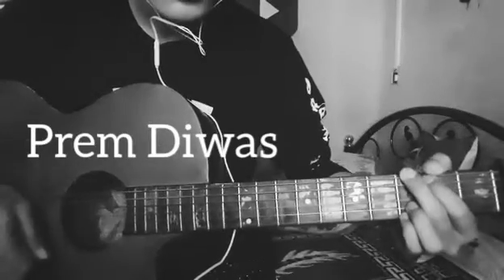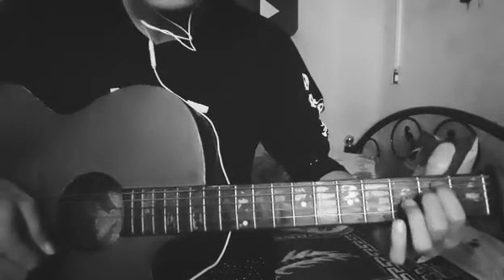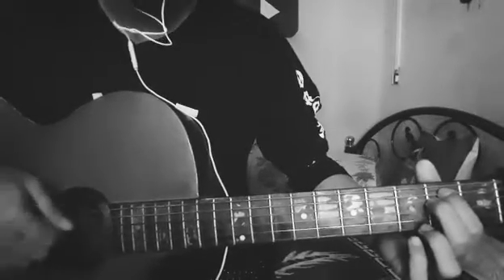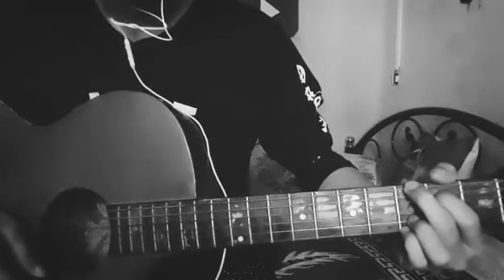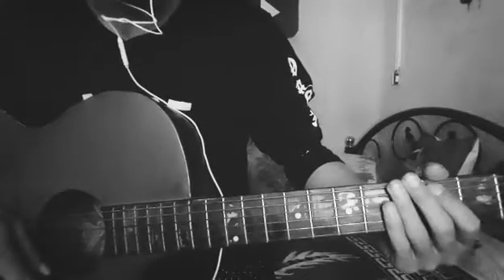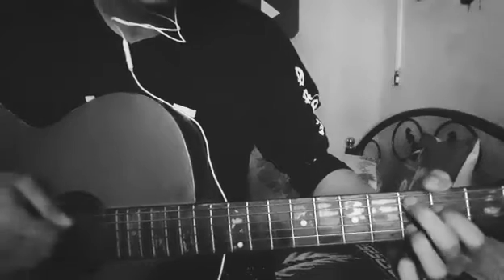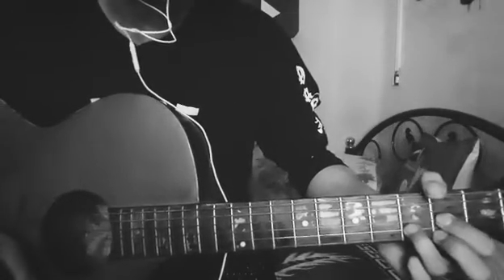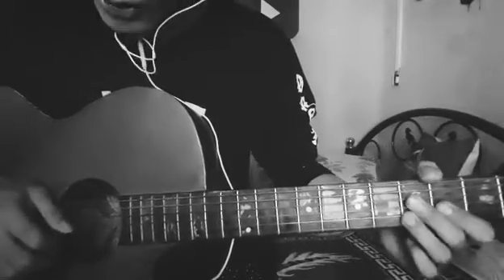Phoola Diye Timilai - PREM DIWAS | Easy Guitar Chords Tutorial | Title Song